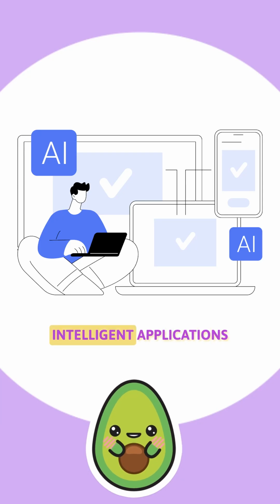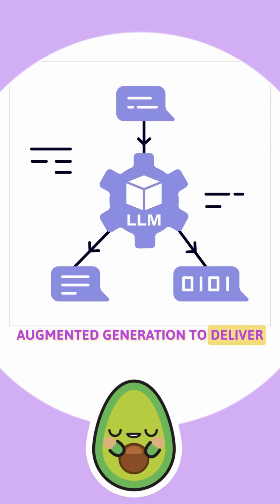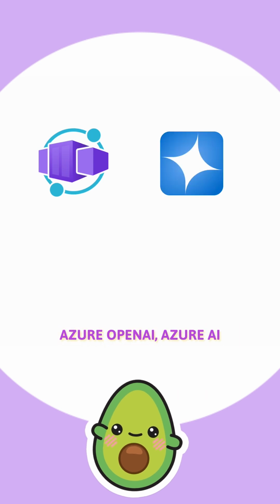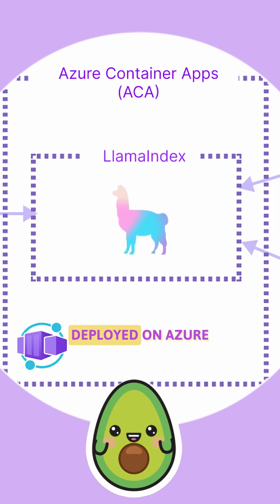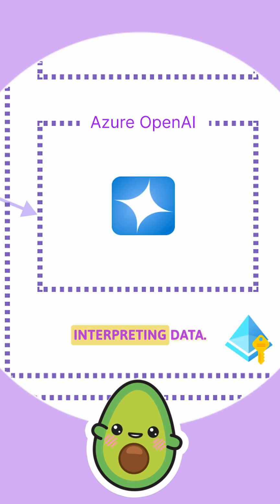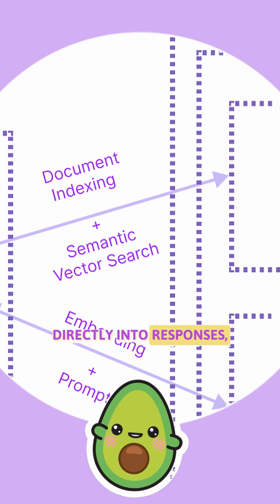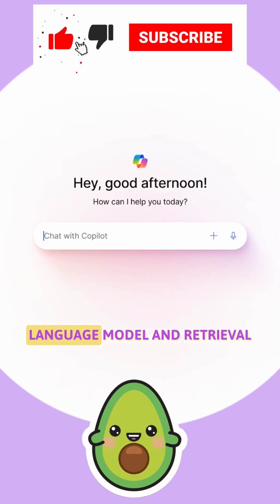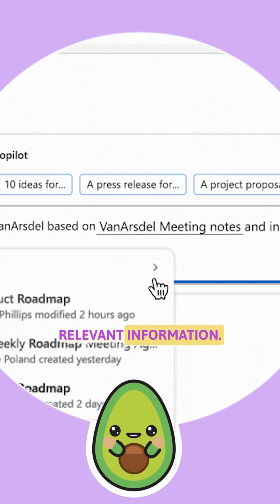Intelligent Apps with Azure Container Apps – in 1 Minute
Build intelligent applications that harness large language models and Retrieval-Augmented Generation with Azure Container Apps, Azure OpenAI, and Azure AI Search. From real-time data generation to GPU-powered fine-tuning, this setup delivers powerful AI capabilities for modern apps.

Would you like to create engaging videos like this with AI?